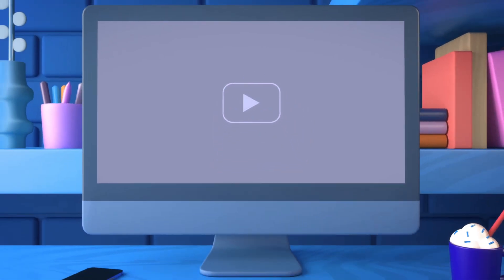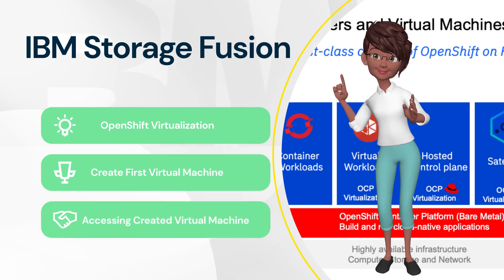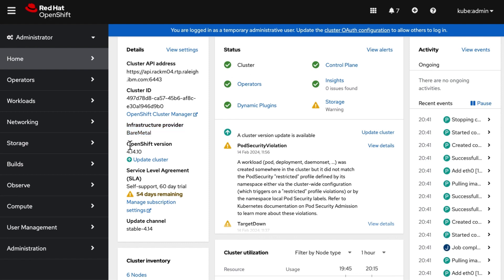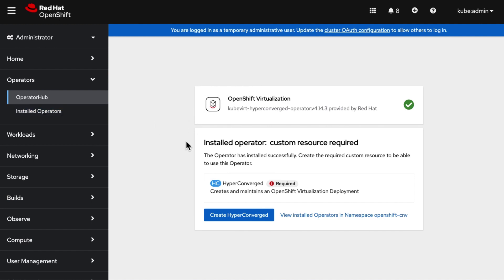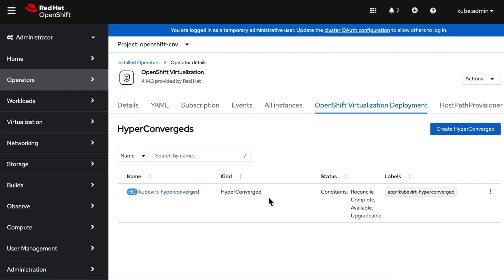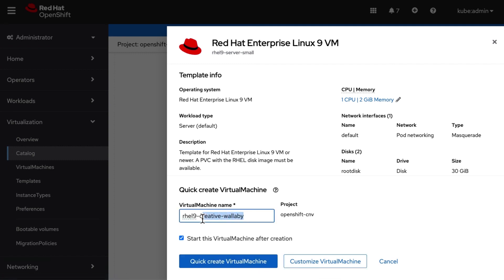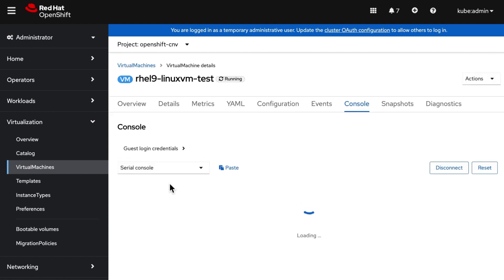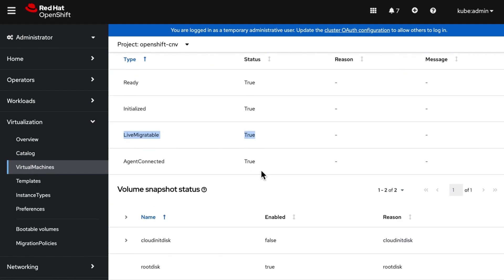Unified Mastery: Bridging Virtual Machines and Containers with IBM Fusion | OpenShift Virtualization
🎥 Launching the first video in our new Virtualization Series with IBM Storage Fusion!

✨ "Unified Mastery: Bridging Virtual Machines and Containers with IBM Storage Fusion" ✨

➡️ Explore the need for a unified platform for containers and virtual machines.
🌉 Discover how IBM Storage Fusion provides a robust bridge for running containers and VMs on the same platform seamlessly.
🔧 Get a step-by-step guide on installing the OpenShift Virtualization Operator and setting up a HyperConverged Instance.
🖥️ Experience the creation of the first Virtual Machine, initiating a streamlined and efficient IT infrastructure.

Whether you aim to enhance your current setup or start a fresh virtualization project, this series is your essential guide.

🚀 Welcome to TechHorizonHub! 🚀

Embark on a journey beyond the frontiers of technology. Dive deep into a world where learning is not only intuitive but also enthralling! From the intricacies of programming to the horizon of tech innovations, TechHorizonHub is your beacon. Whether you're an established tech enthusiast or embarking on your first tech voyage, we've charted a course for everyone.

🔔 Eager to explore more? Stay ahead with exclusive content, tutorials, and visionary insights crafted to propel your tech journey! 🔔

Keep soaring, keep innovating!